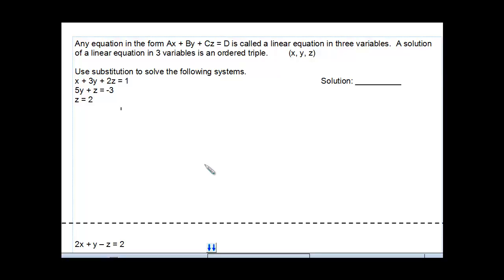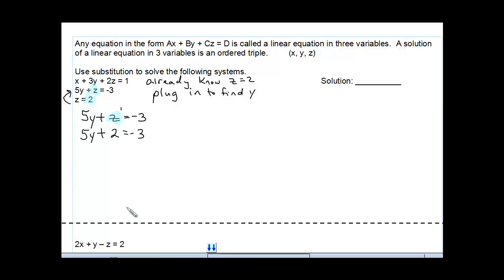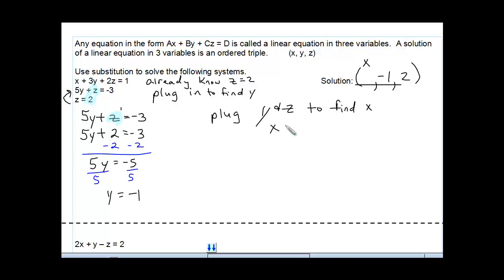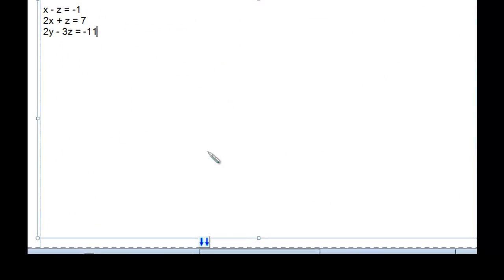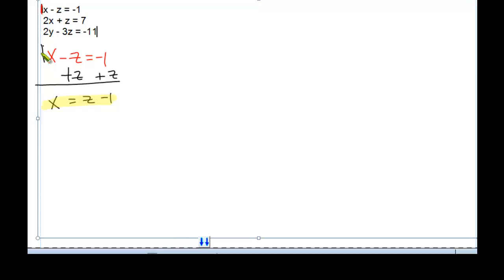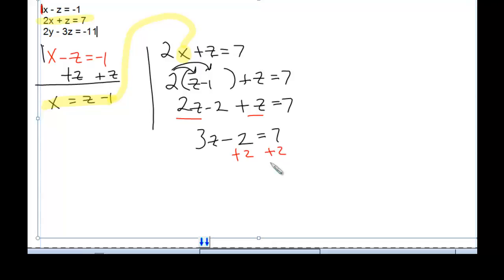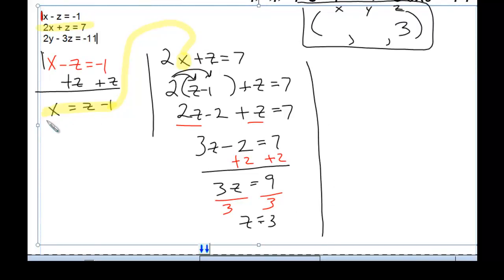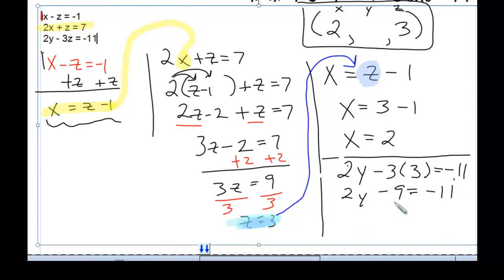Systems of Equations 3 X3 with substitution